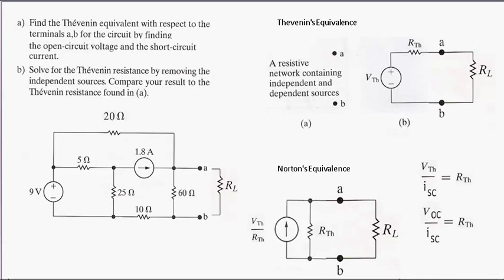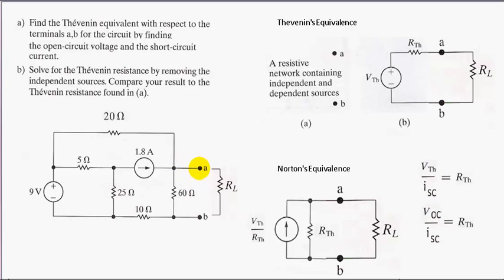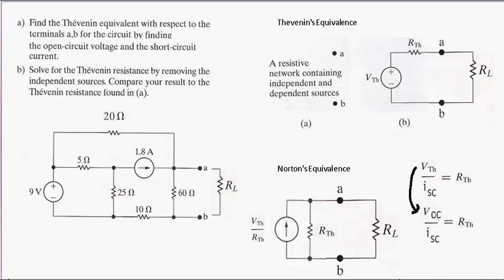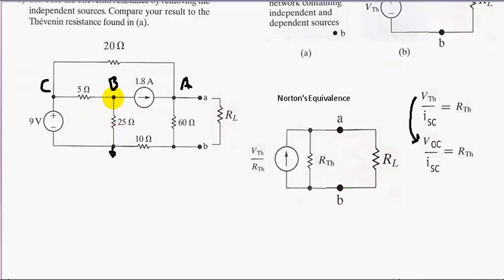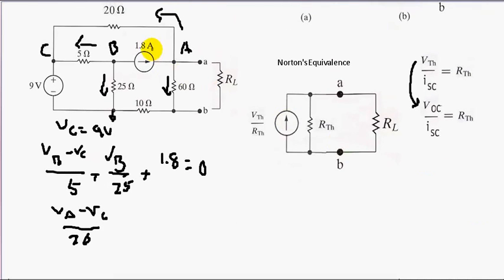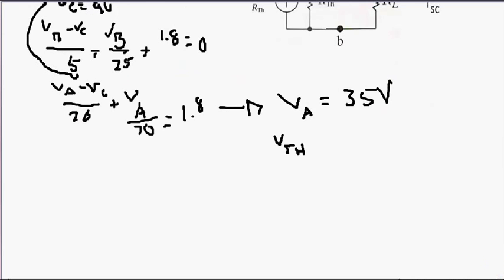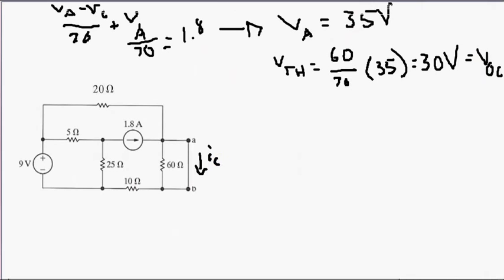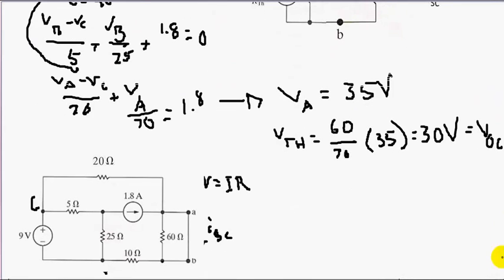Thevenin and Norton Equivalence Part1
Introduction to Thevenin and Norton Equivalence.